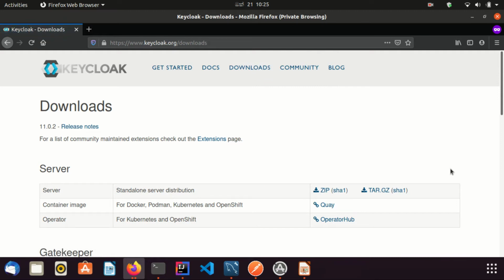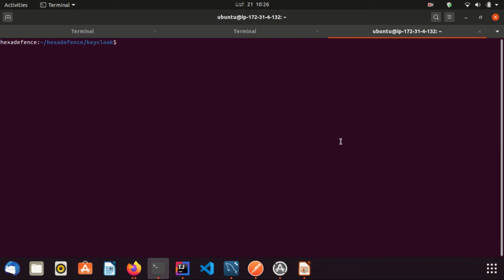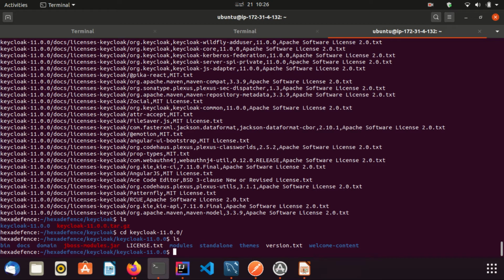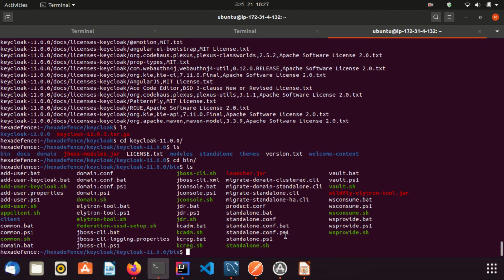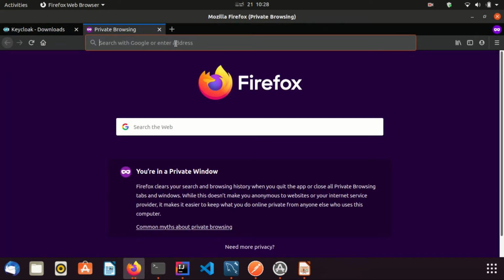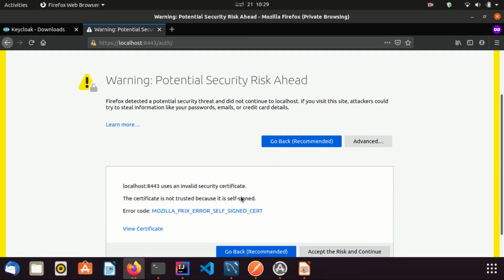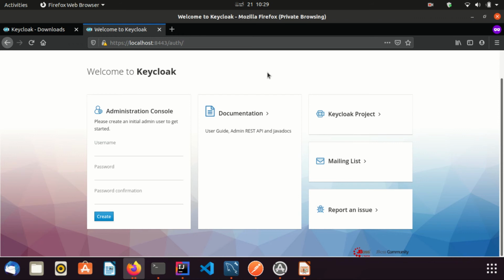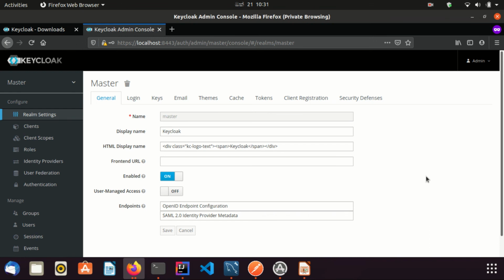Keycloak Tutorial #02 - Installation (HQ Audio)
This is the second video (Keycloak installation) video of a video series on Keycloak identity & access management system. This video provides an introduction on how to install Keycloak identity & access management system.

Please let us know your questions and feedback through comments.